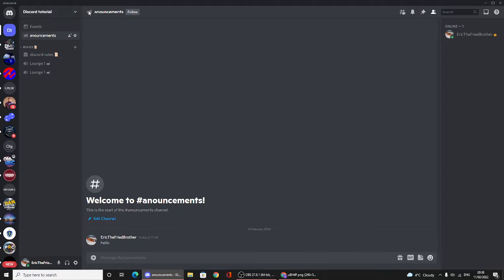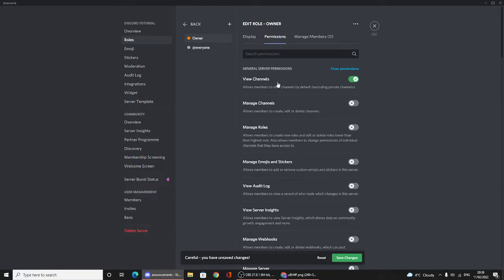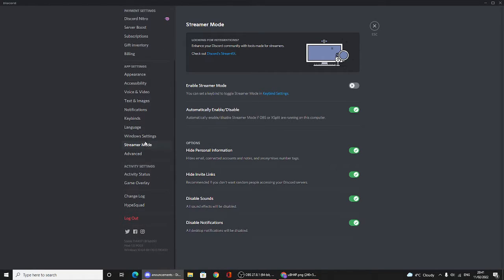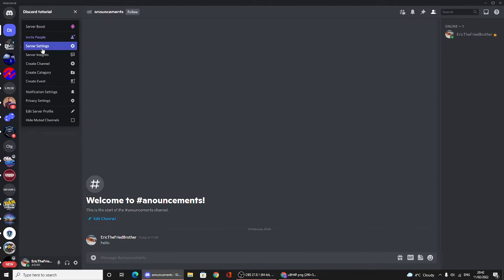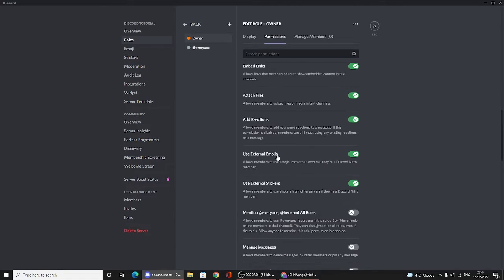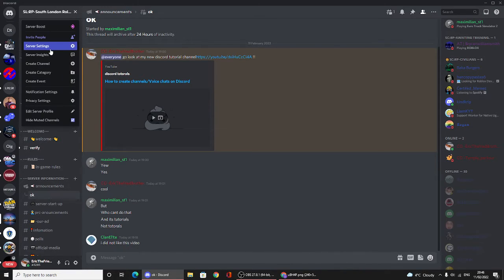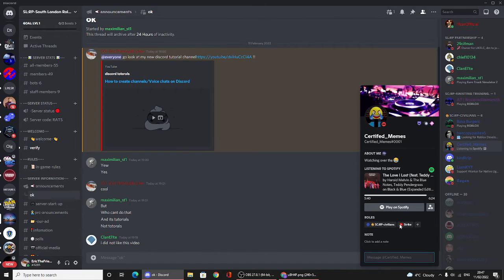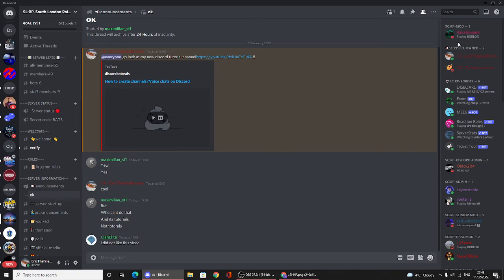how to create and manage roles on discord!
in this video i'm showing you how to create and manage roles hope it helps!